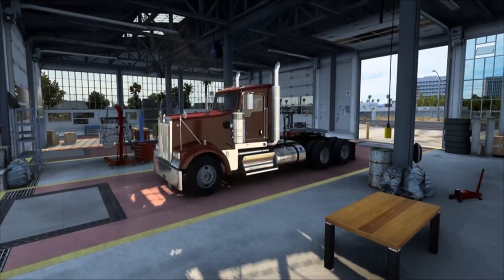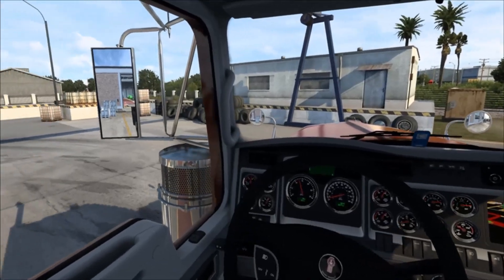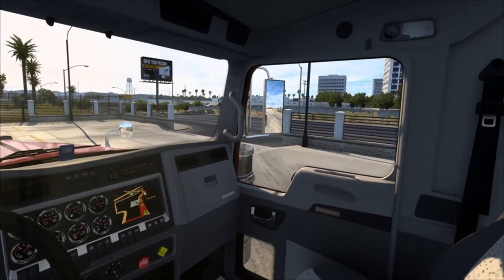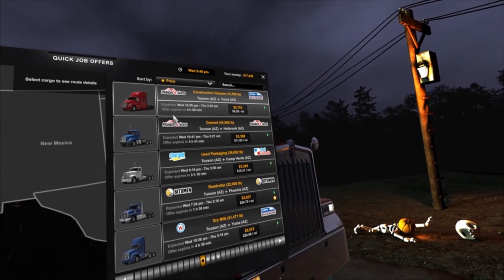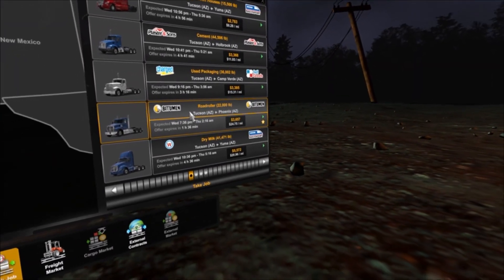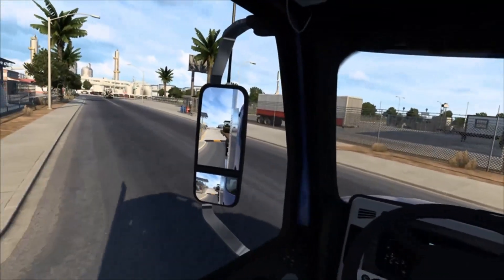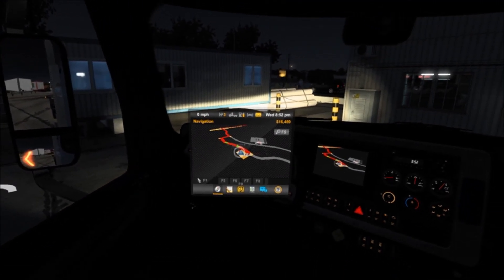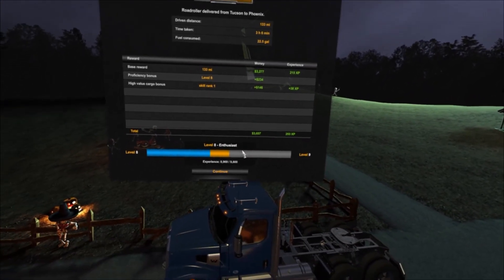American Truck Simulator: Tucson AZ to Phoenix AZ, Hauling a 22,000 LB Road Roller.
In this video we haul a road roller from Tucson to Phoenix in American Truck Simulator.